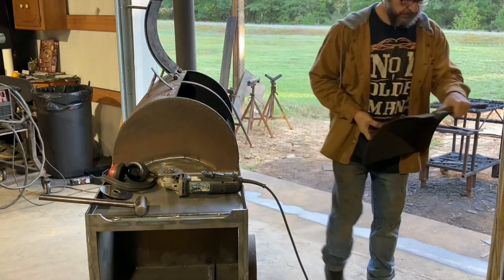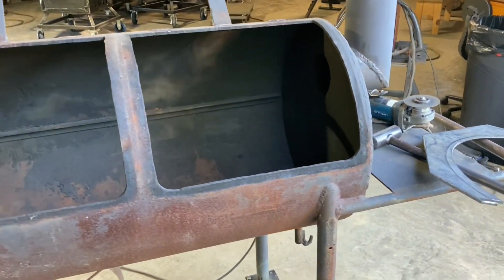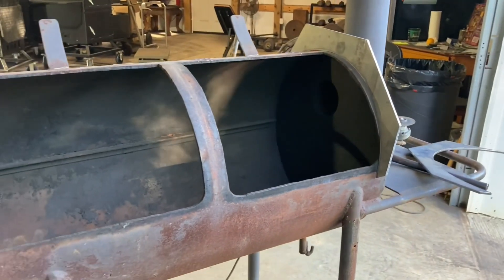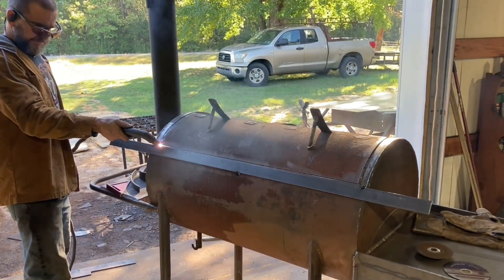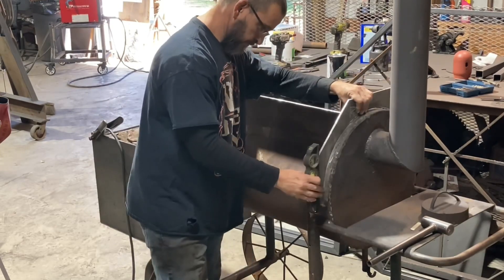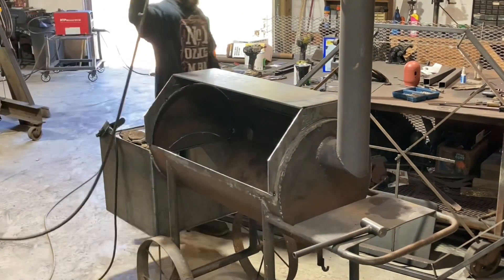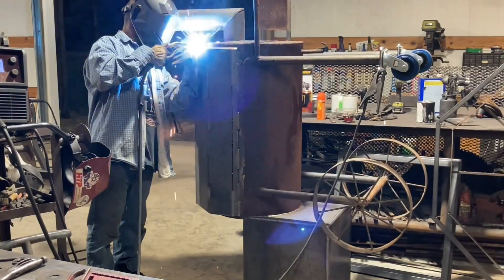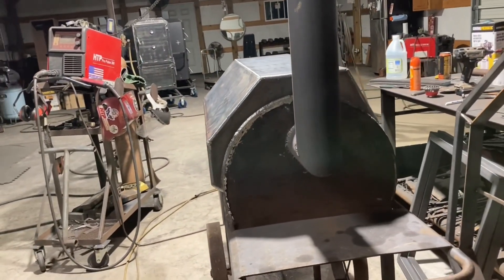Offset smoker rebuild 2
Framing the chamber door up on this offset.